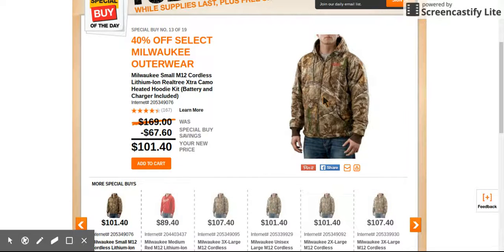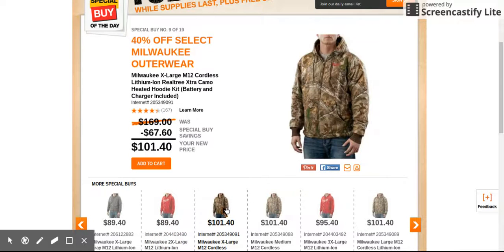Milwaukee Outerwear 40% off at Home Depot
Just want to give you guys a quick heads up of a one day deal that goin on at home depot ...The Milwaukee Heated Hoodies are on sale if anyone is interested in some heated outwear. I have the camo heated hoodie and i love it